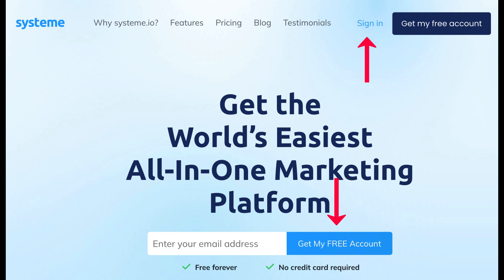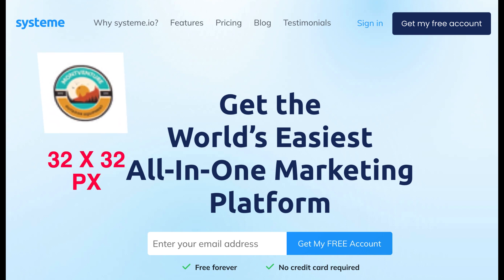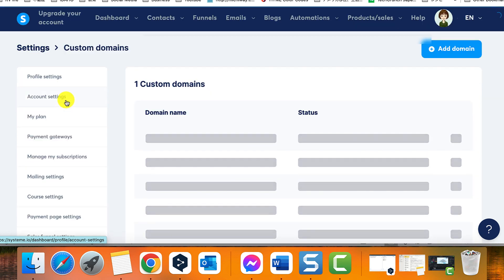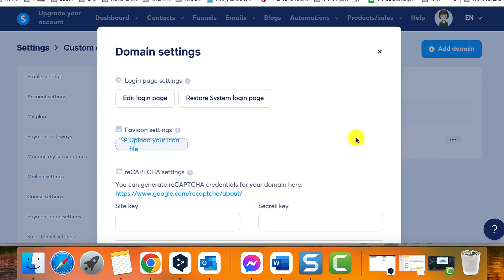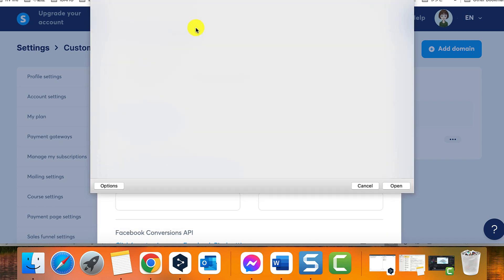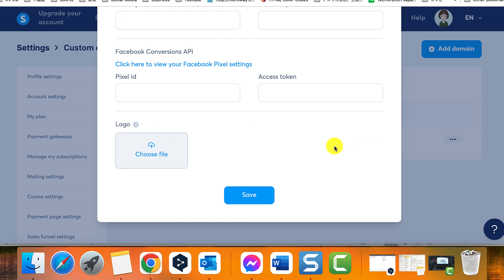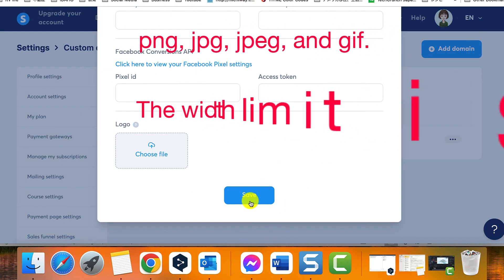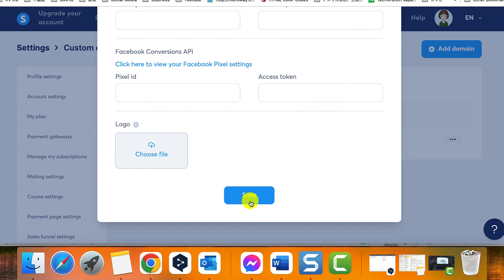How To Change The Favicon Of Your Pages On Systeme.io (Systeme Tutorial)